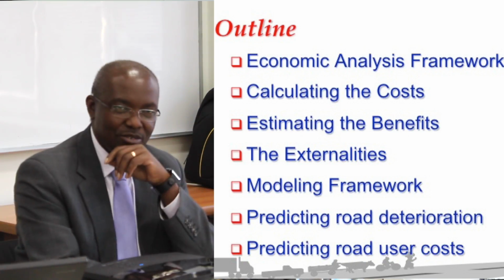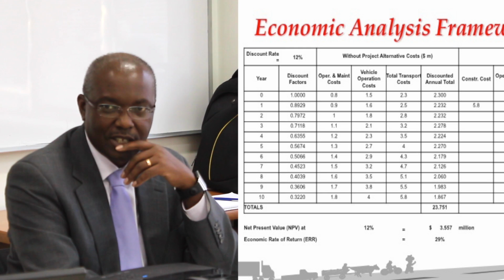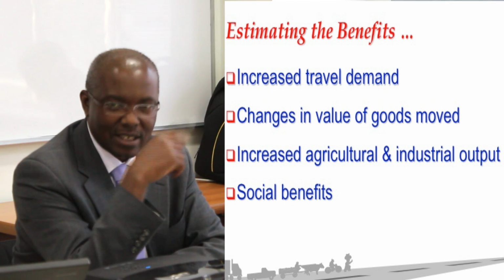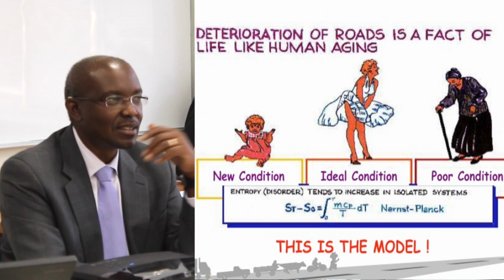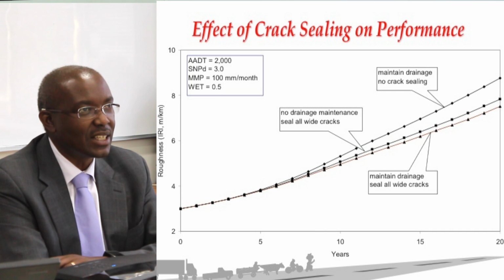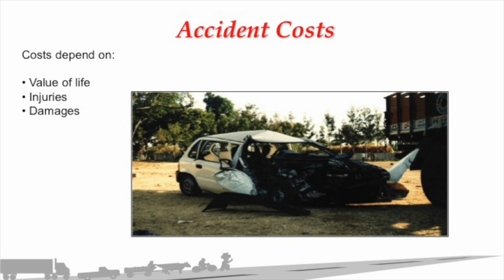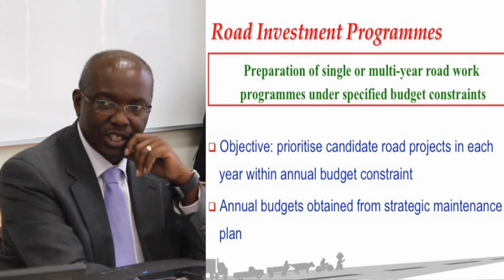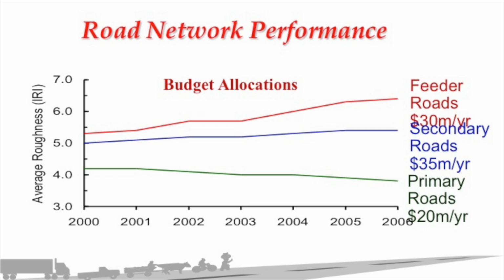World Bank's Henry Kerali on Economic Analysis of Road Projects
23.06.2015 World Bank's regional director in South Caucasus, Henry Kerali visited ISET to discuss the issue of Economic Analysis of Road Projects.